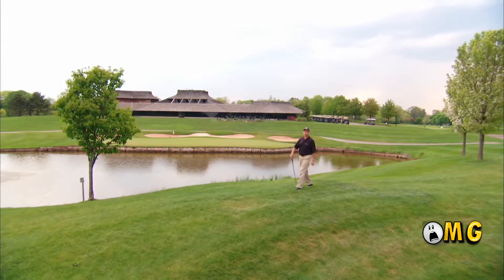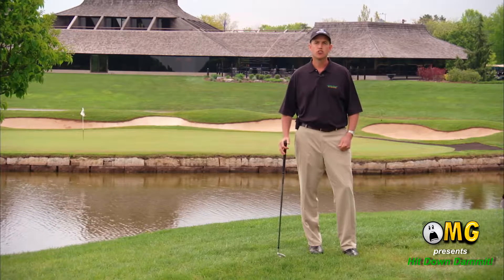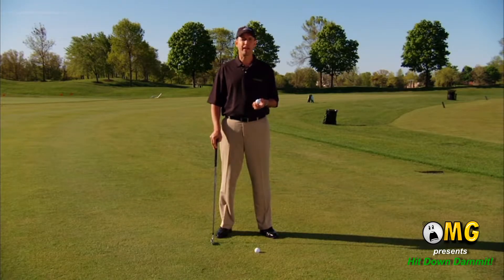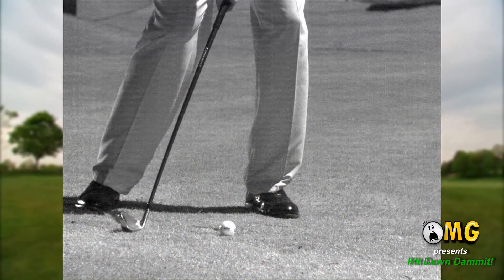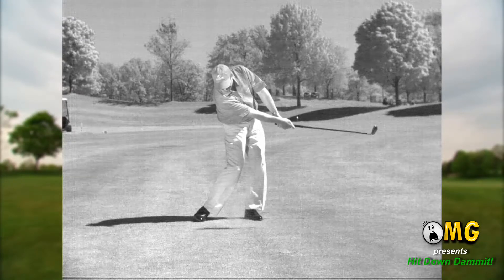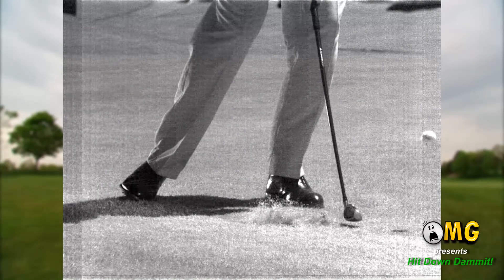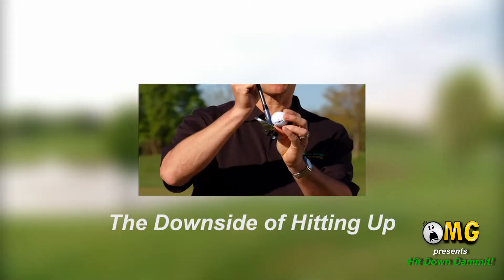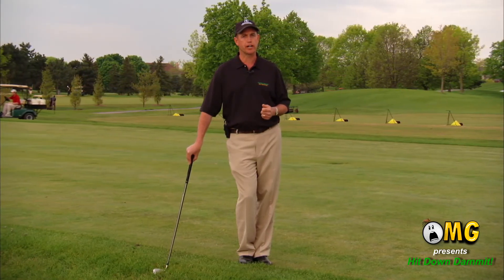001 HDD welcome